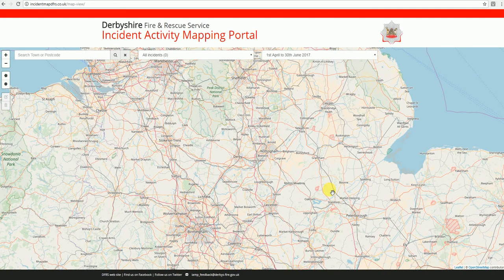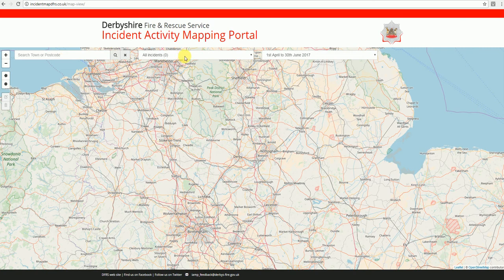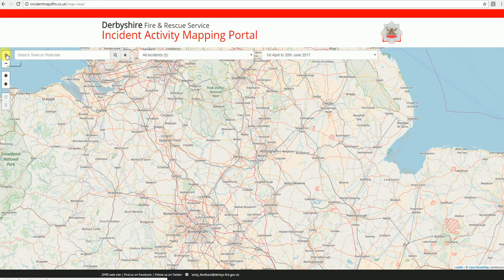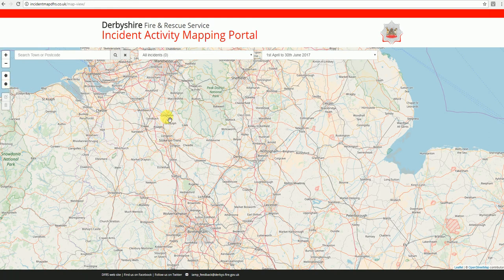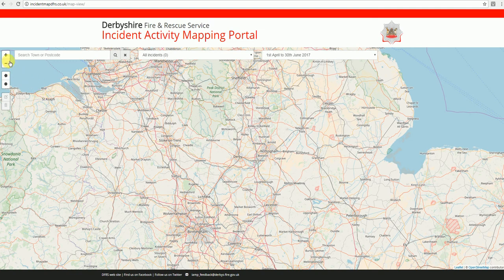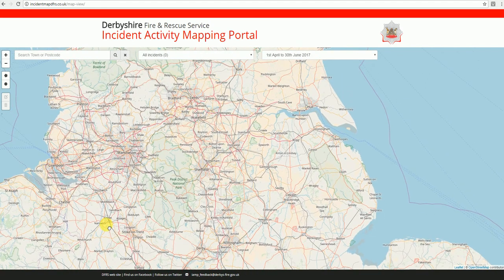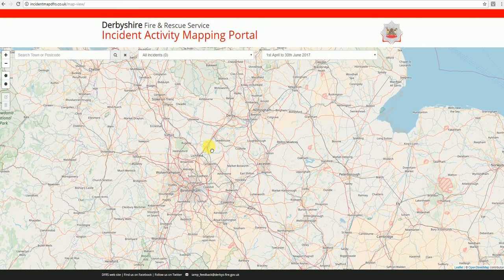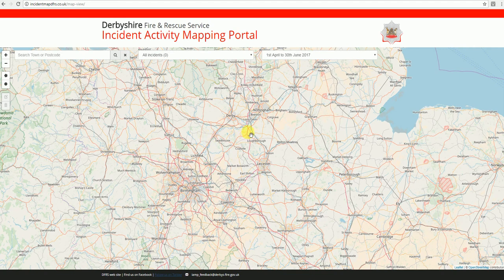Video 1 Overview of Portal